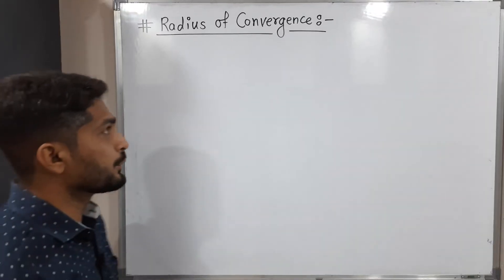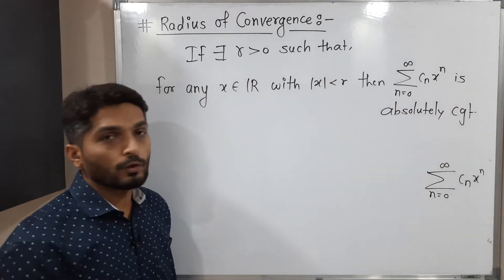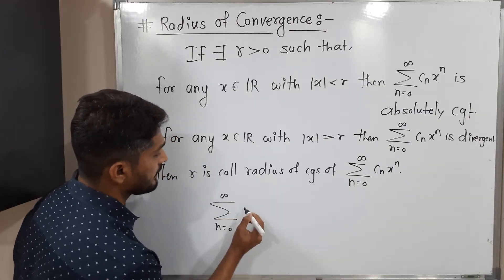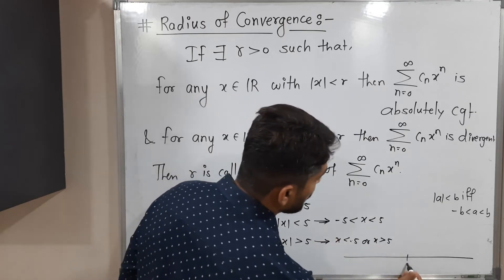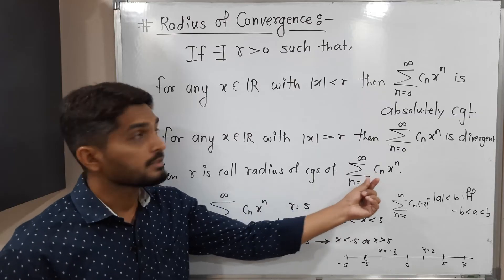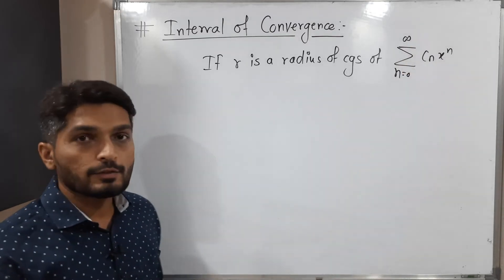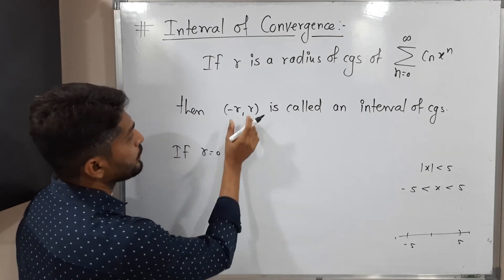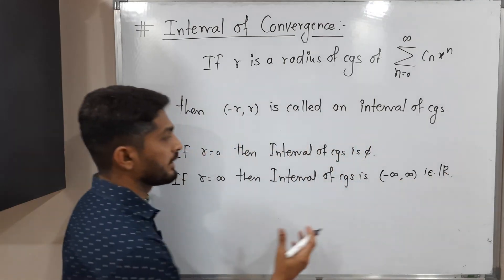Radius of Convergence and Interval of Convergence | L4 | TYBSc Maths | Power Series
Radius of Convergence and Interval of Convergence of Power Series | L4 | TYBSc Maths | Power Series @ranjankhatu
power series
definition tion